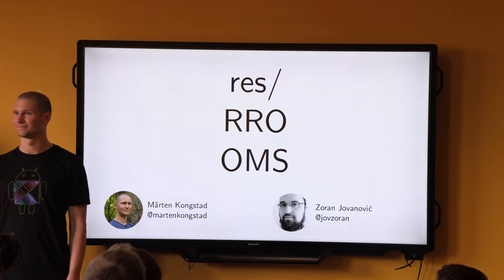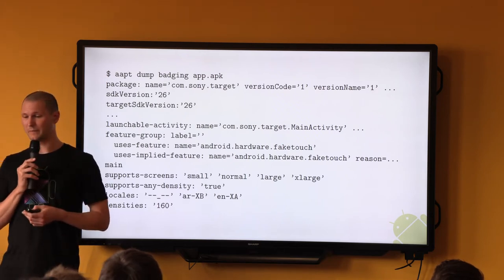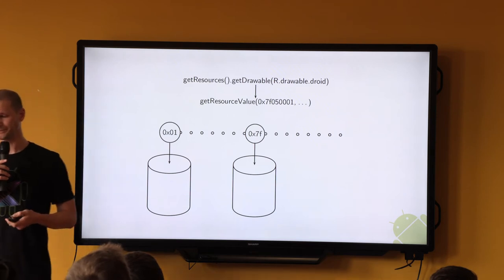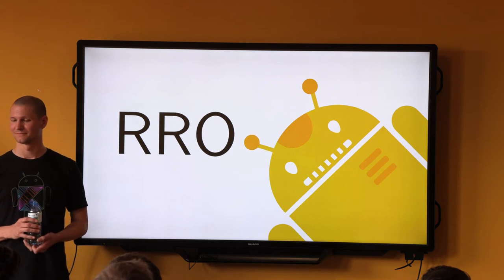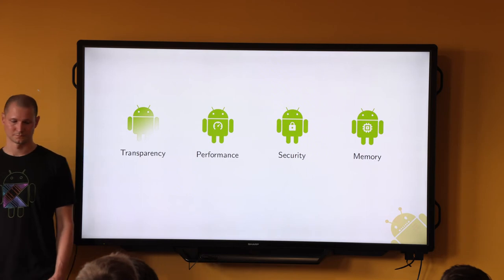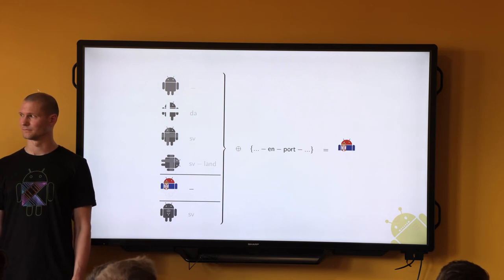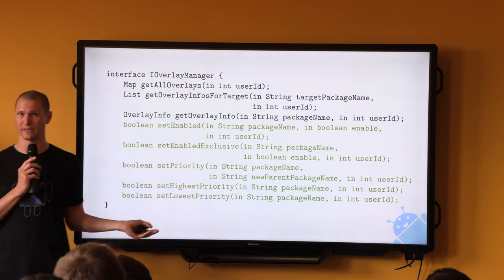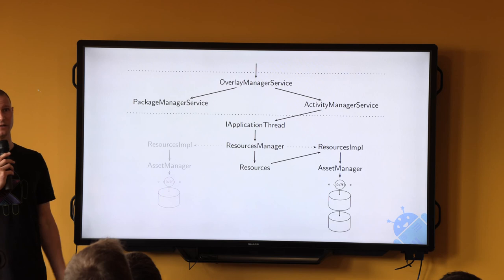Resources internals by Mårten Kongstad and Zoran Jovanovic, Sony Mobile Communications Inc EN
This session was given at Paris Android Makers 2018 by Mårten Kongstad and Zoran Jovanovic, Sony Mobile Communications Inc.

Has R.java ever made you wonder what exactly those strange number IDs mean? Do you want to know what powers the theming engines on your favorite devices and mods? In this talk you will learn from the creators of Runtime resource overlays exactly how resources are implemented in Android, how to use them most efficiently and further more how to replace them, split them and do just about anything with them using tools of OEMs and modders.